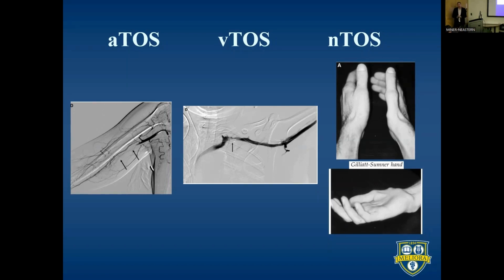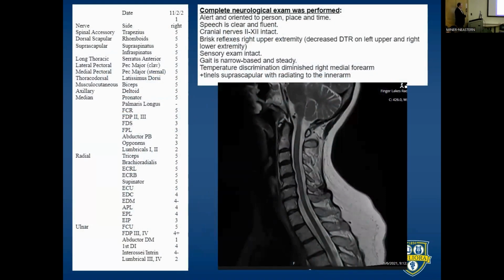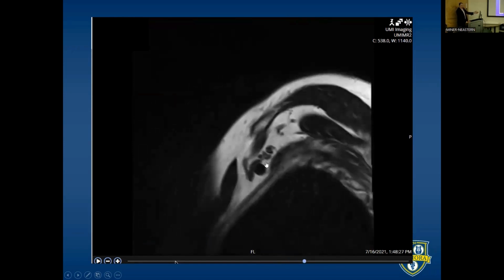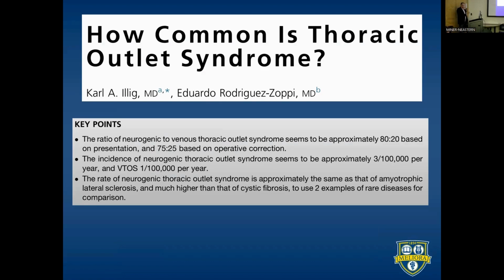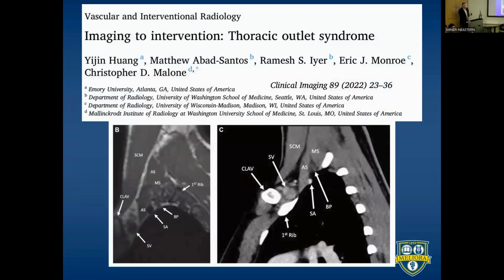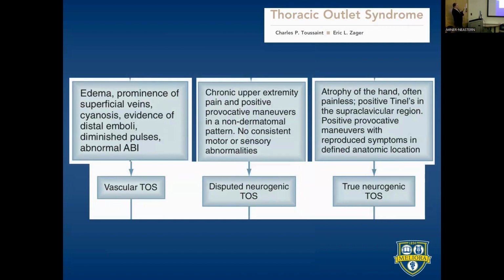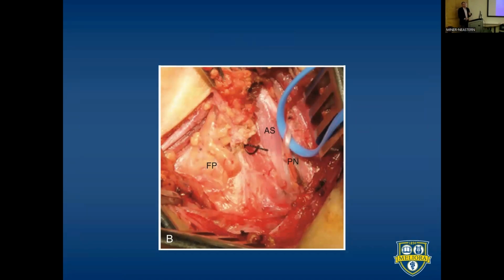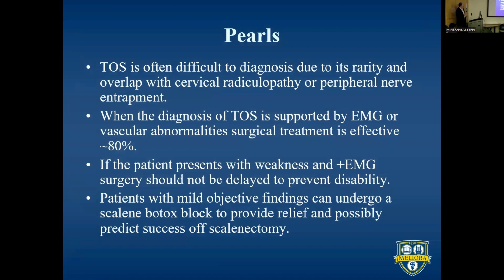Thoracic Outlet Syndrome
Dr. Jonathan Stone, Assistant Professor of Neurosurgery and peripheral nerve specialist at the University of Rochester, presenting on Thoracic Outlet Syndrome on May 10, 2024.